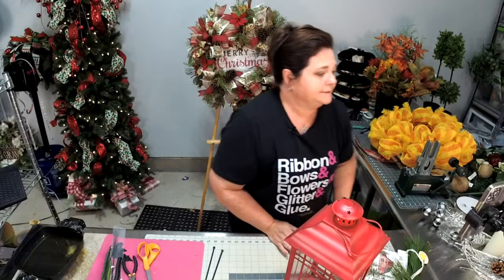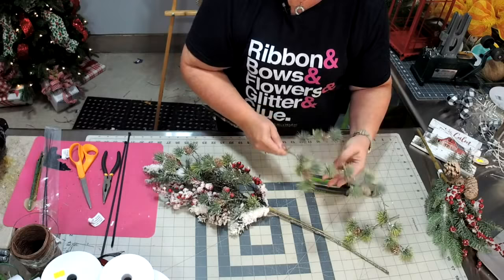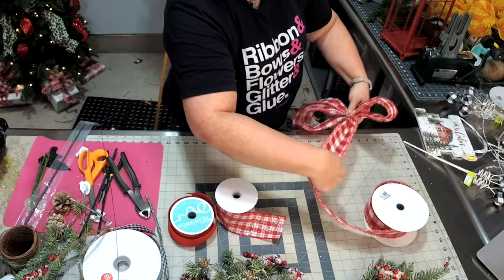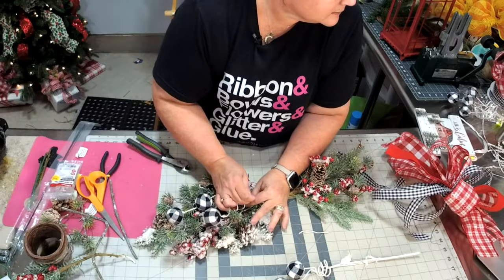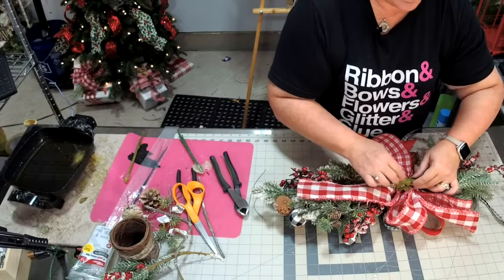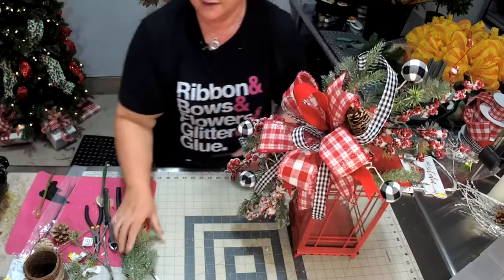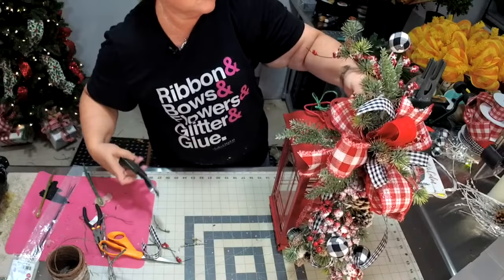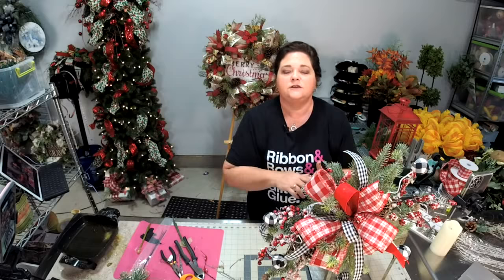How to Country Christmas Lantern Topper | DIY Christmas Lantern Swag | Lantern Flower Arrangement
In this video, learn to make a country-themed lantern topper! Lantern toppers are small flower arrangements that go on top of your lanterns. Just make sure to use a battery-operated candle.

Learn the basics of wreath making in my Wreath Making 101 course

Click the links below for blogs, supplies, and exclusive wreath making / designing coaching:

Julie on Tiktok: @southerncharmwreaths

Unless stated otherwise, I purchase all of the items shown. ALL thoughts and opinions are my own and always 100% honest.  I will never recommend anything to you that I don’t use myself.